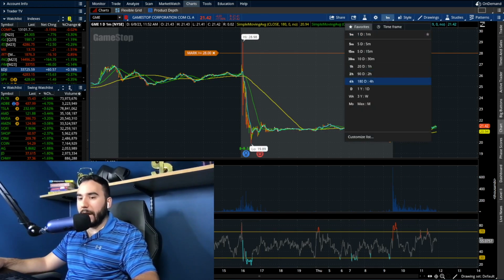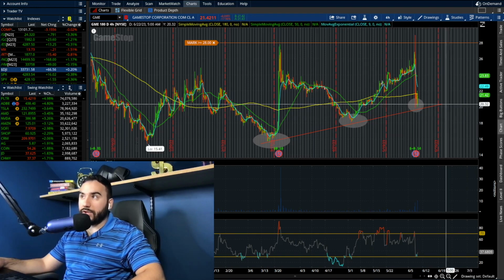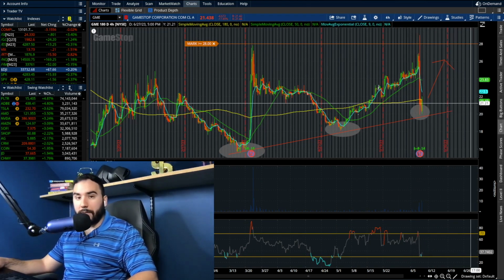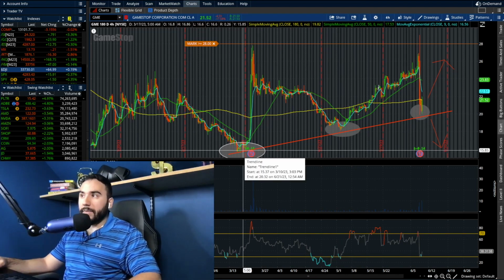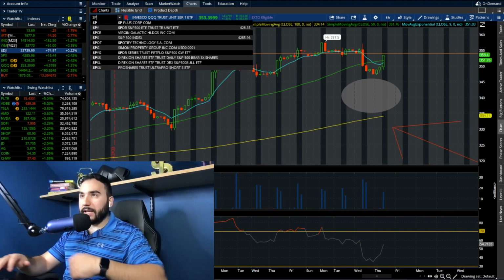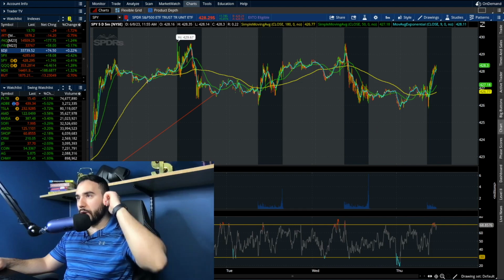GME STOCK IS COLLAPSING..WHAT NOW..